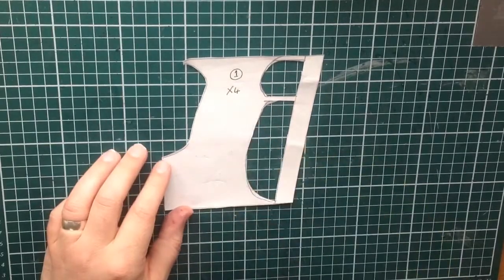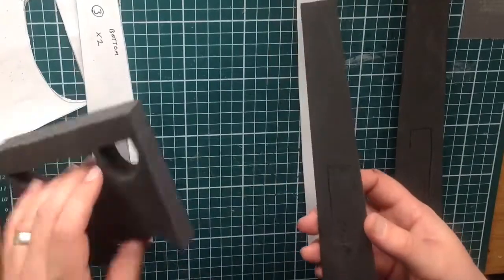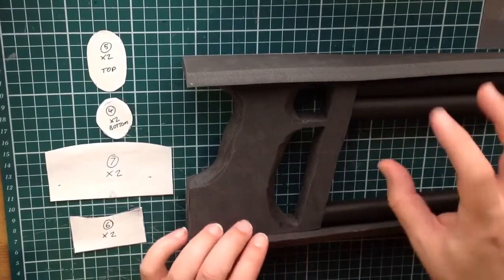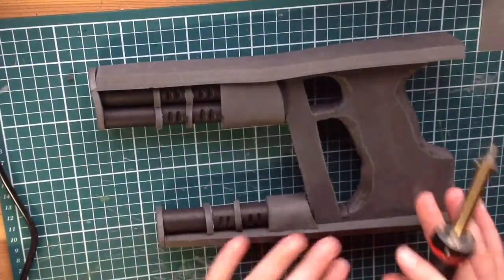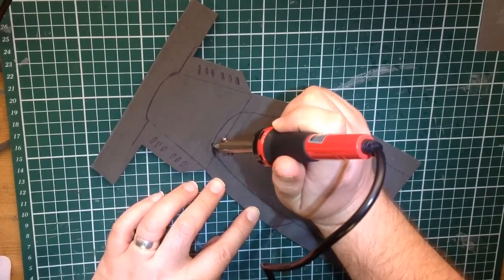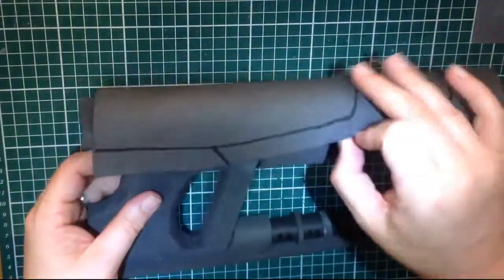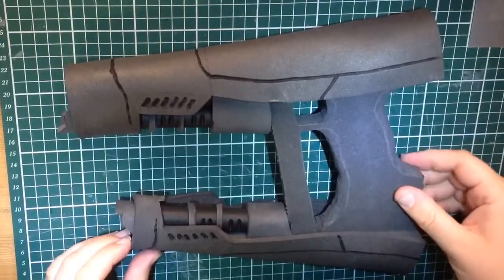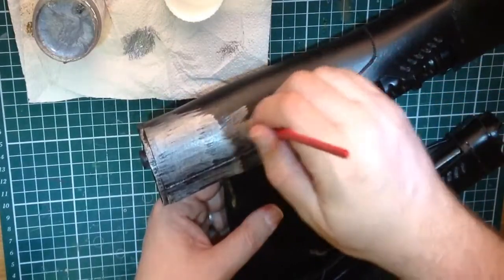StarLord Blaster Tutorial ( foam prop build)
Tutorial of my build on the set of StarLord Blaster made totally from foam using the template I had made. Follow the step by step instructions to build the blasters on a cheep budget.

If you rely on the information portrayed in this video, you do so at your own risk and you assume the responsibility for the results. You hereby release Caveman Props, and any person included in this programming expressly or implicitly from any and all actions, claims, or demands that you, your heirs, distributees, guardians, next of kin, spouse or legal representatives now have, or may have in the future, for injury, death, property damage, or any other liability that may result related to the information provided in this video.